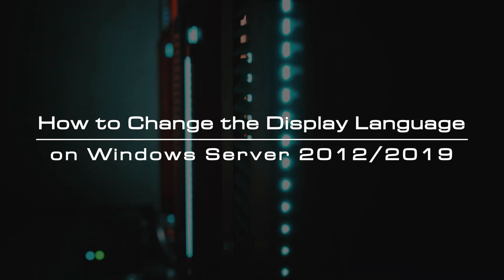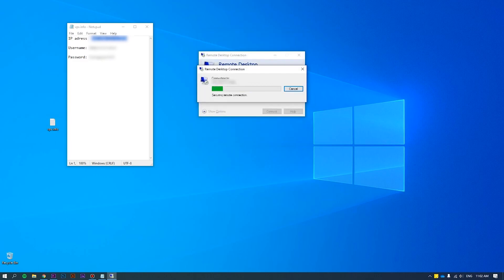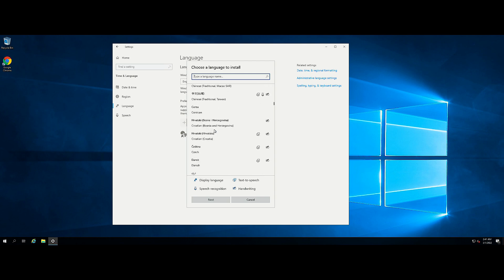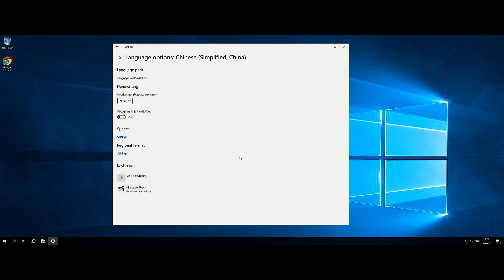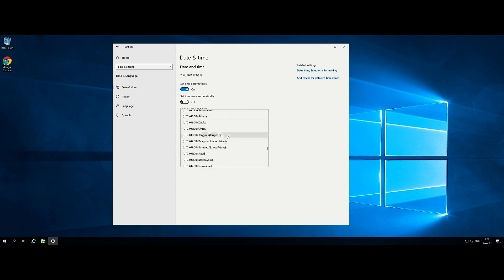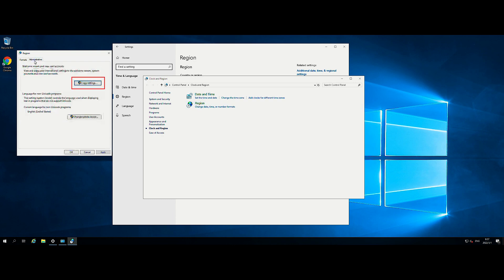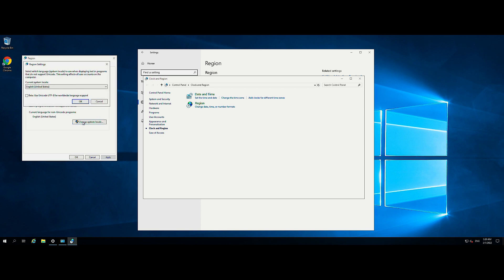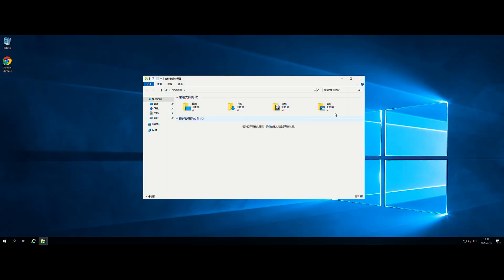How to change the Display Language on Windows Server 2012/2019 | VPS Tutorial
Windows Server 2019 offers us more than 40 languages to use in its interface and this is ideal since it is a global operating system it must be available in the language of each user or many times it can happen when you travel somewhere with a different language and there it will be necessary to edit the way to display the language of Windows Server 2012 or 2019.

Language is important to be able to understand each other well through the system interface with all the settings it includes. If we only understand our native language and have one system in another, it will be difficult to efficiently accomplish the tasks we are looking for. Typically, we can have our default language installed, but we may have to change the Windows Server 2012 or 2019 language because it has been installed in another language such as English.